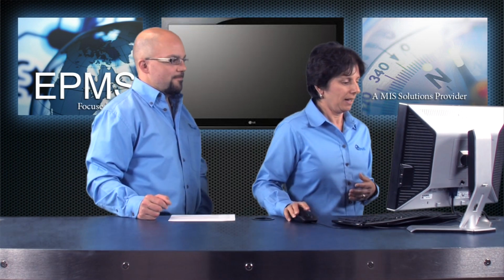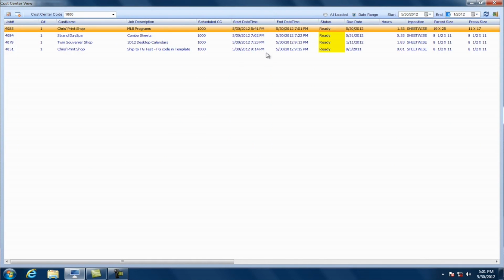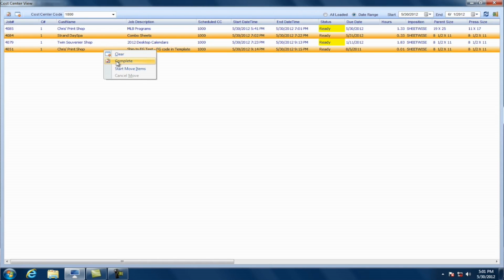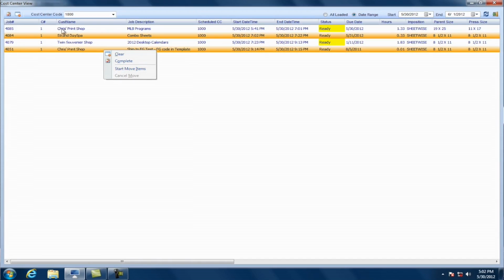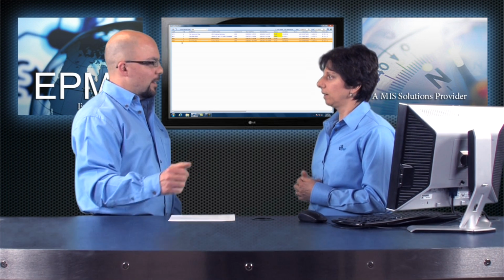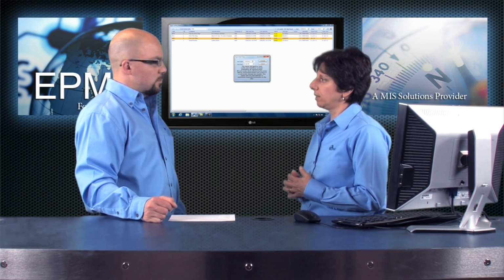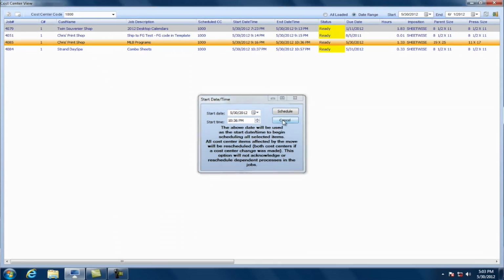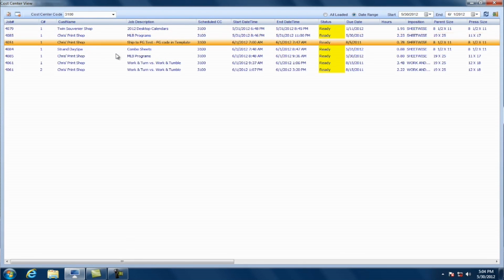EPMS Tech Talk - Scheduling Cost Center View - Session 3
This is the Third Session in the New Scheduling Module series. This video will demonstrate the scheduling and management of jobs via the cost center view. This video was presented by Joanne LaFlamme and Chris Costa. It was produced by Barking Dog Productions.